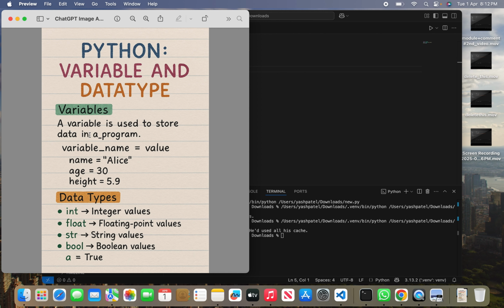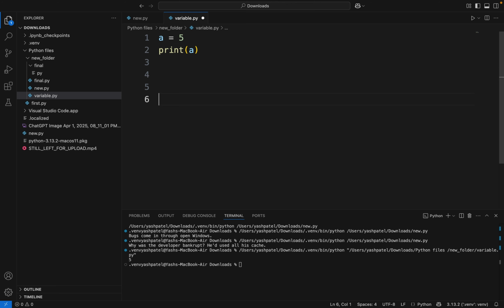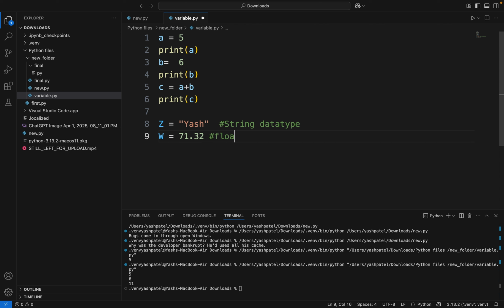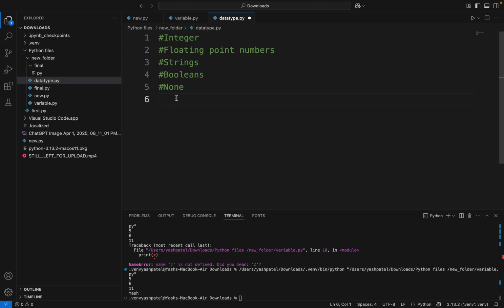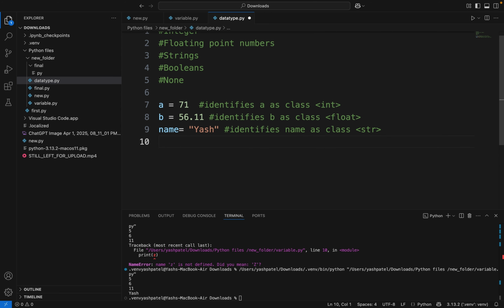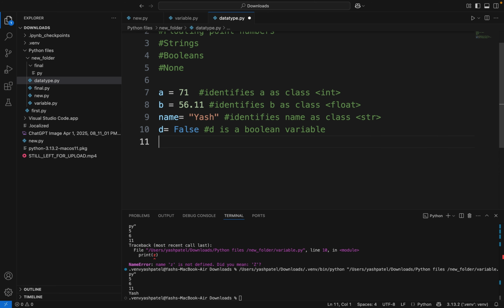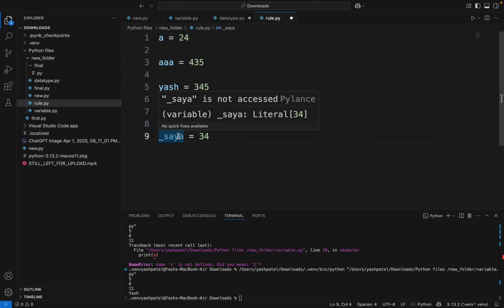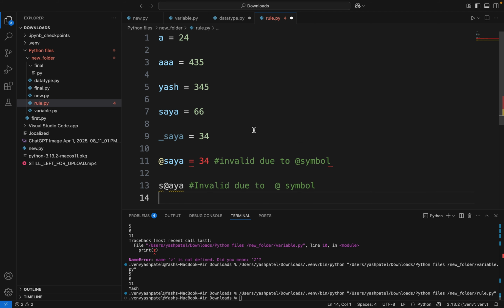Python Variables & Data Types Explained 🚀 | Beginner’s Guide to Writing Clean Code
Welcome to another video in our Python for Beginners series! 🐍 In this tutorial, we’ll cover everything you need to know about Variables and Data Types in Python.

📌 What You’ll Learn in This Video:
✅ Rules for naming variables (Best Practices)
✅ Understanding different data types in Python:

Integers (int)

Strings (str)

Booleans (bool)

✨ By the end of this video, you'll be able to declare and use variables confidently in Python!

📚 Playlist: Mastering Python for Data Analysis